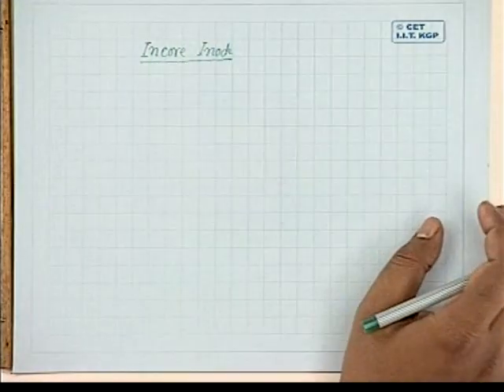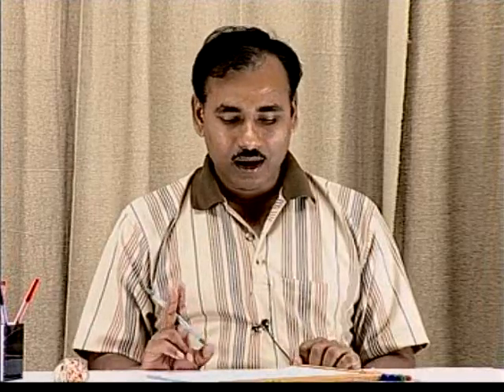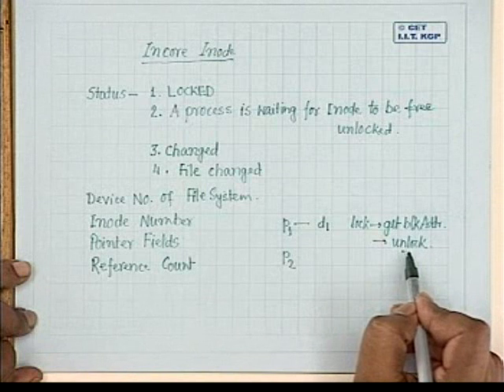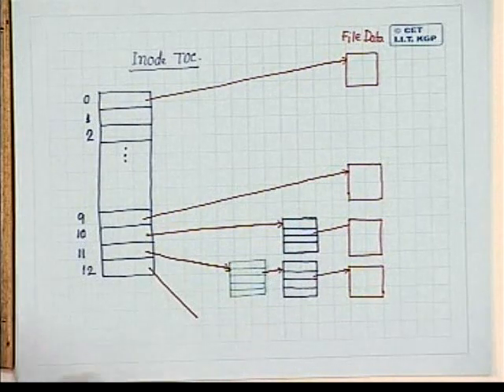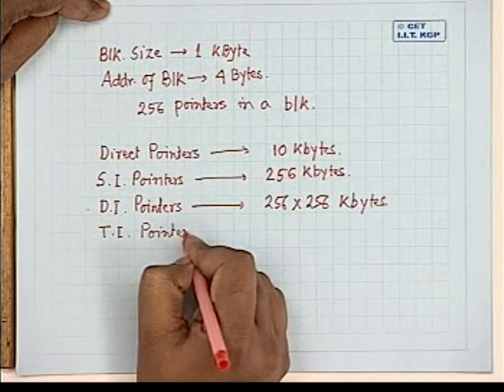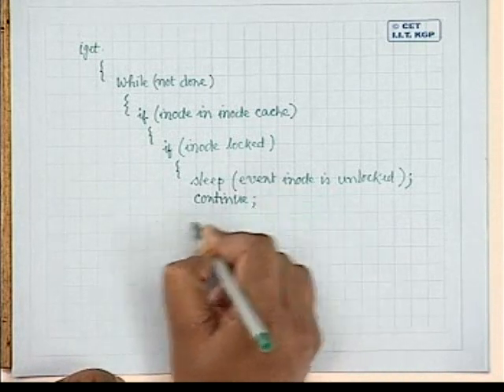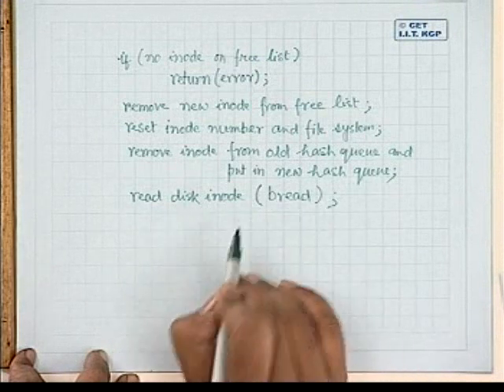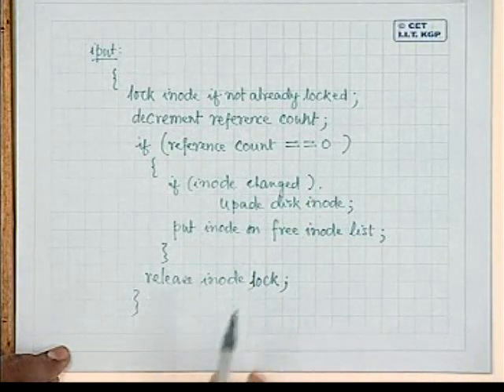24 File Representation - 1